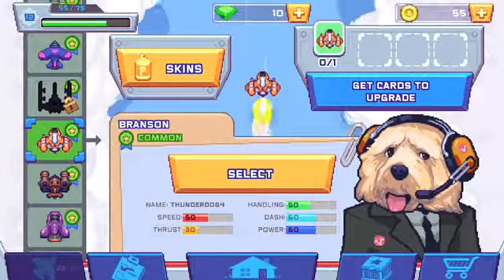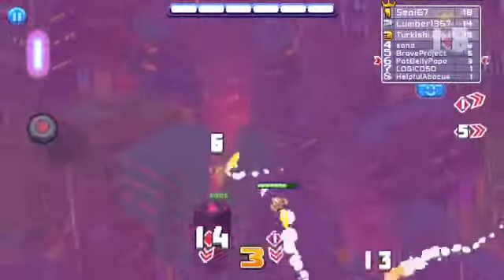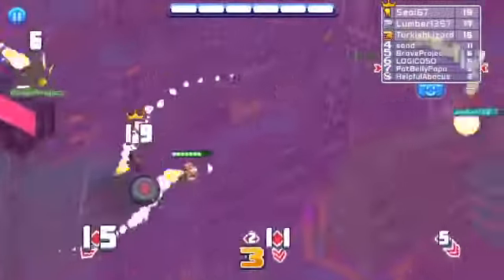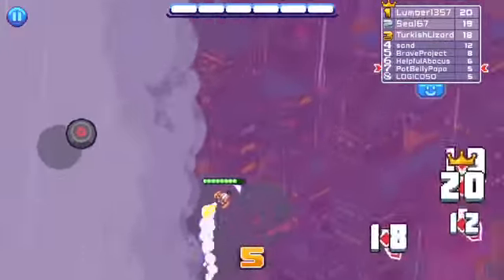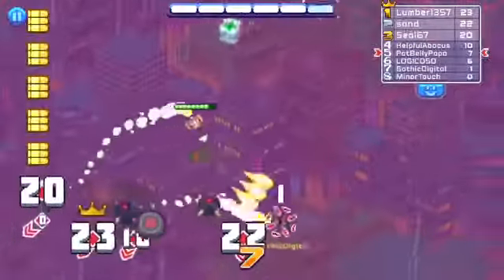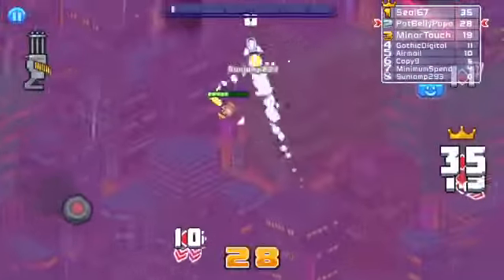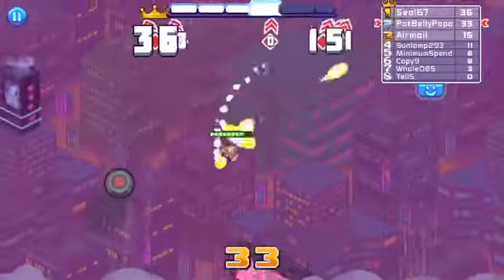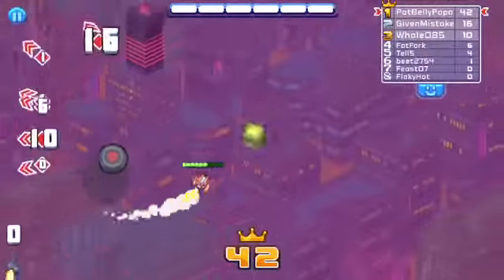THUNDERDOG4 & BRANSON - THUNDER DOGS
A short series of videos where I use all the aircrafts in various matches to showcase the differences in stats .